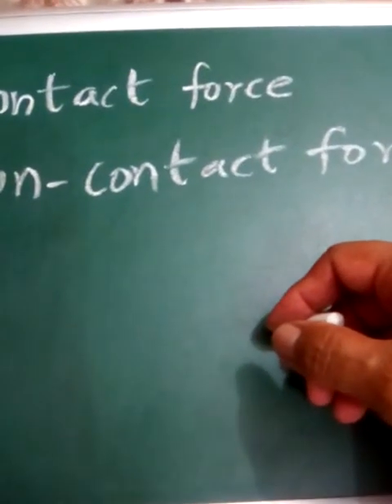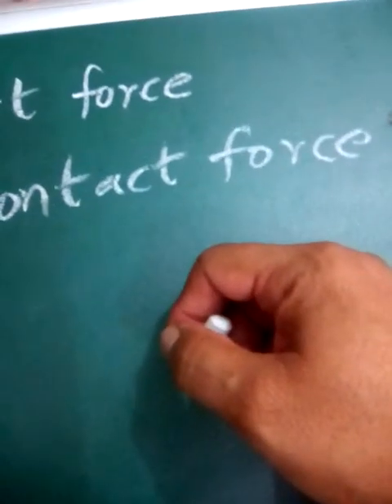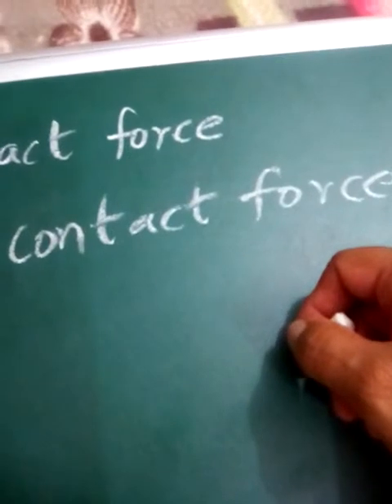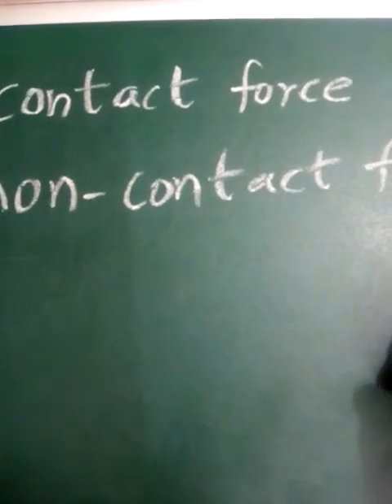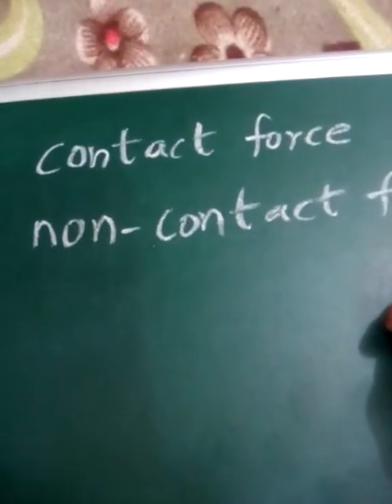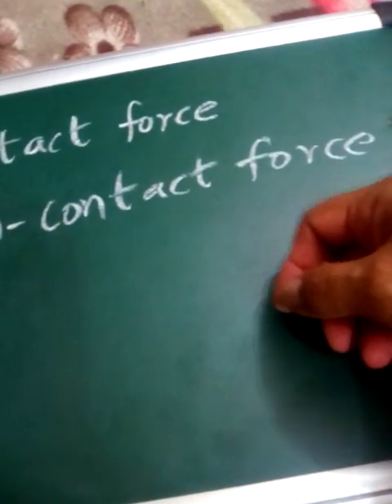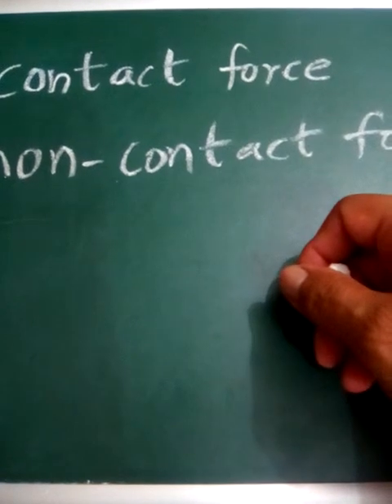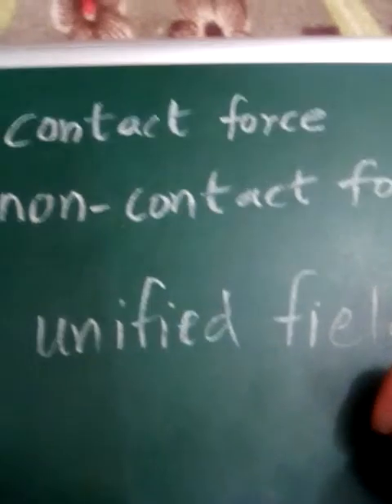Types of forces for beginners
10 वीत इंग्रजी व सेमी इंग्रजी माध्यमात शिकत असलेल्या विद्यार्थ्यांनी Science 1 मधील gravitation हा पाठ शिकण्यापूर्वी त्यांना हे माहिती हवे.